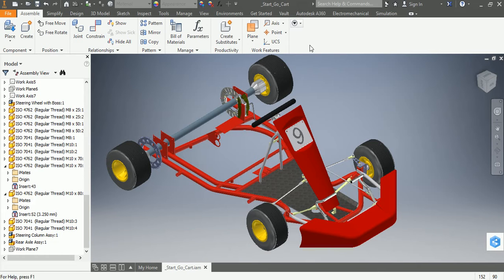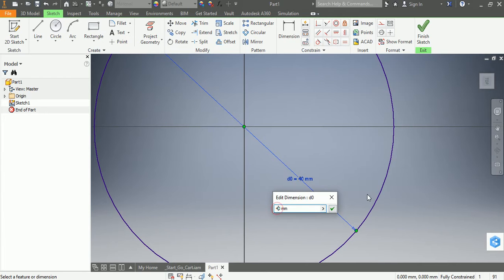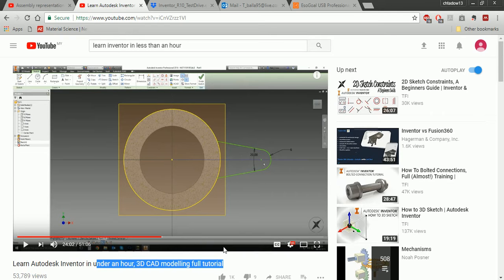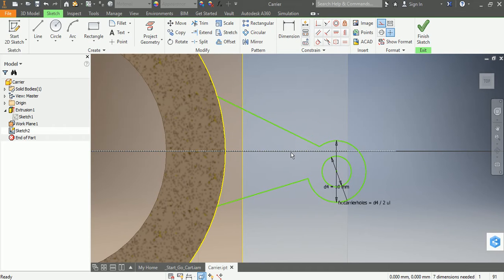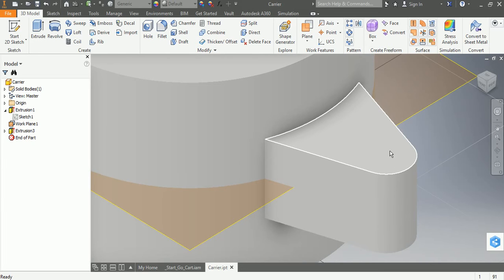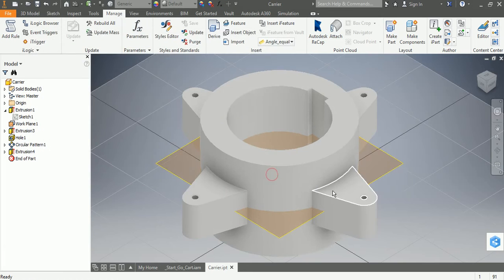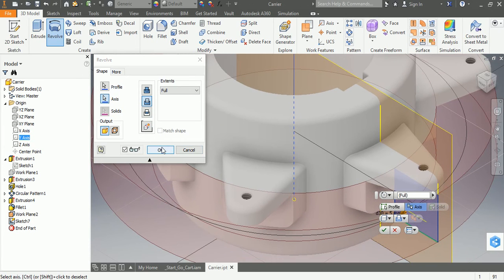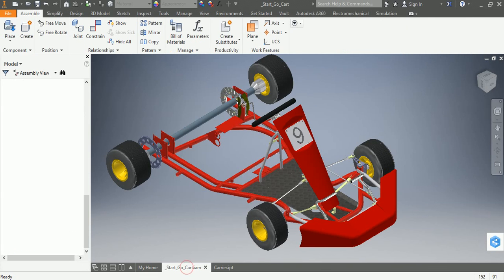Video Manual 1 - Introduction to Inventor and Part Modelling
Made by Taz.